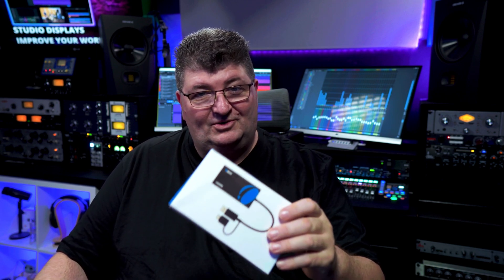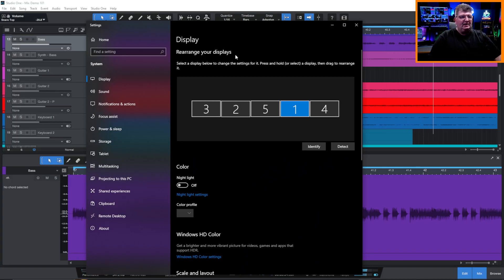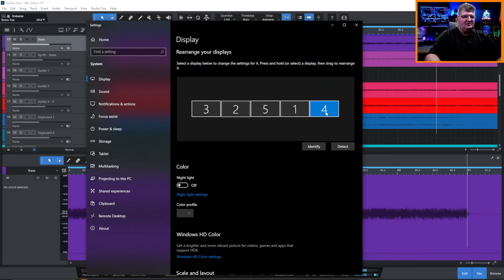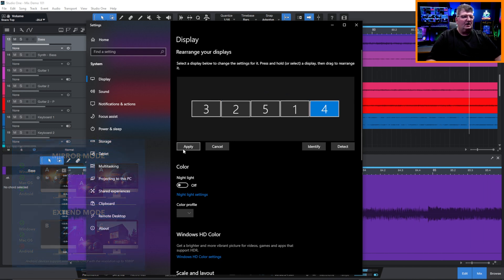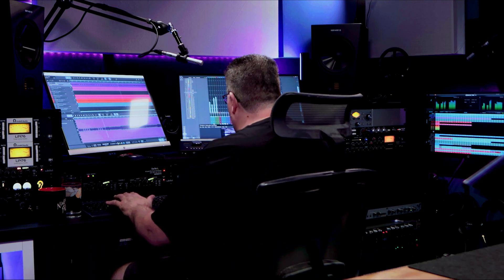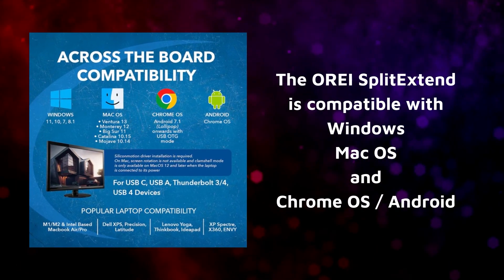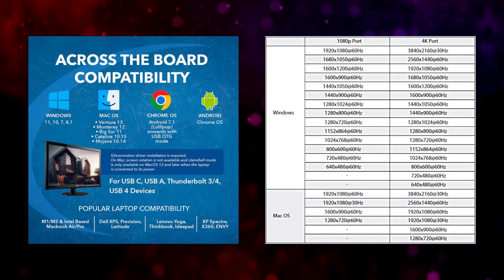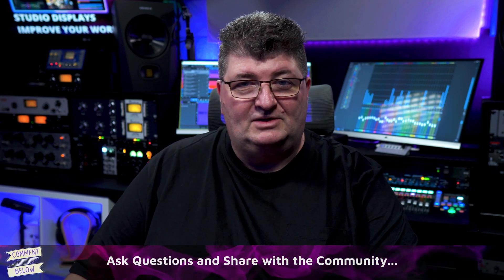OREI SplitExtend - Level Up Your Studio Productivity with Dedicated Displays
From DAW Control Panels, to Plugins, to Audio Interface and Digital Patchbay controls, having Dedicated Displays is a Game Changer!

Add dedicated screens to your Windows, Mac, and Android devices for custom control in you Music and Video production environment.

Setup a Dedicated Monitor for:

- Audio Interface Controls such as UA Console, SSL360, Focusrite Control, RME TotalMix, Antelope Routing and more.

- Integrated DAW Panels such as Consoles, Plugins, and Automation.

- Create a dedicated screen for all your camera feeds.

Whatever your workflow, the OREI SplitExtend USBC2HDMI2 is a cost effective solution to the confusion of needing many windows open at the same time.

Looking for Someone by Giant's Nest
Fipsy Tunction by Heyson

OREI provided the SplitExtend used in this video however they had no input on its content and will not see this review before it is published. As always, my opinions are my own.

🎞 Timestamps:

00:00 Introduction and Device Overview
00:56 Configuring Multiple Displays
03:42 System Resources - Will This Impact System Performance?
04:54 Feature and Specifications - Windows, Mac OS, and Android
05:16 Final Thoughts and Recommendation from My Studio

Get the best sound in your studio space and support askdrtk tutorials and reviews!